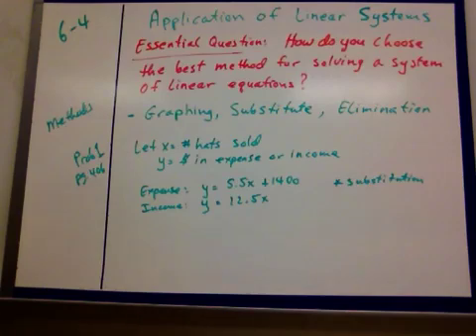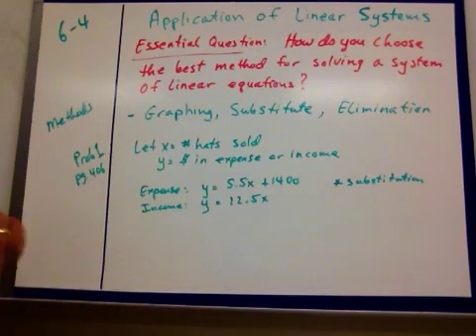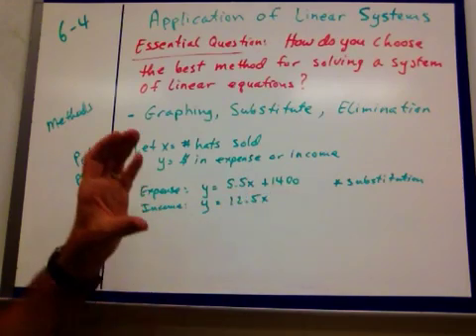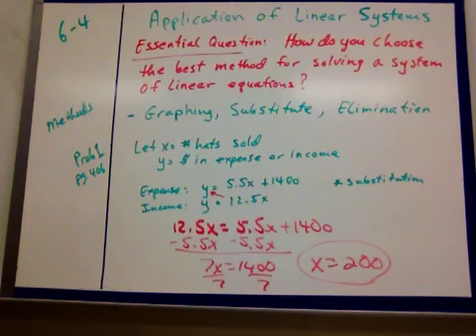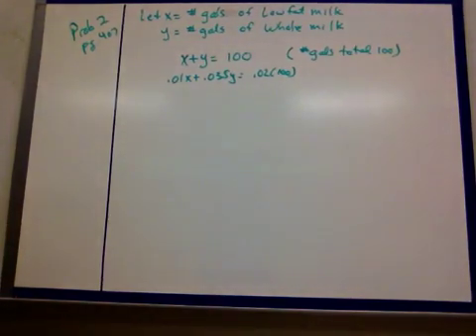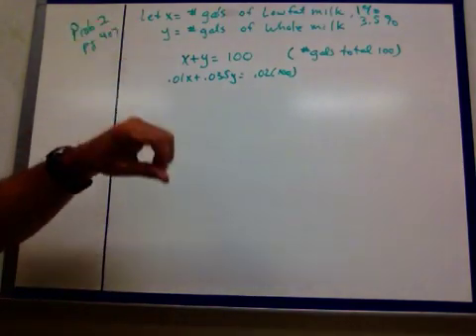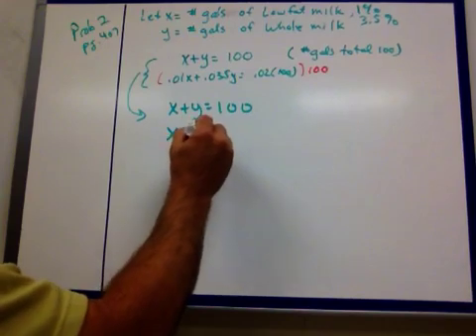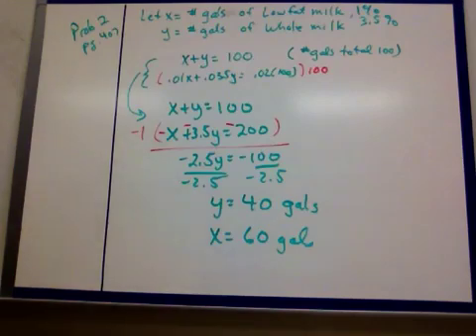6-4 Application of Linear Systems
Real world problems